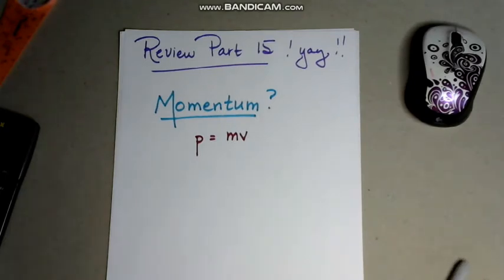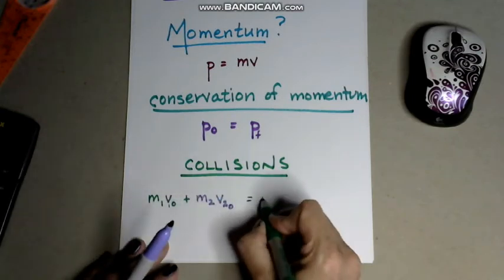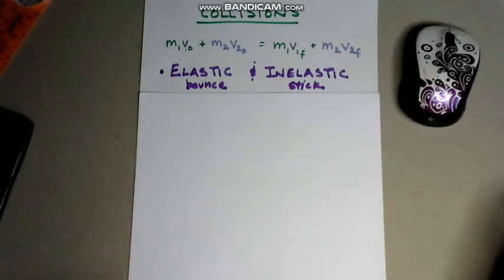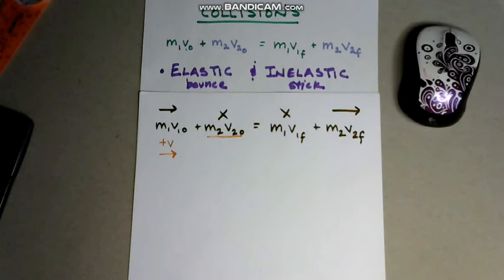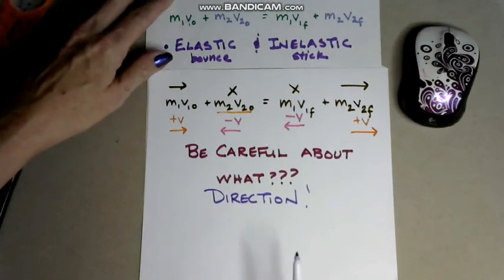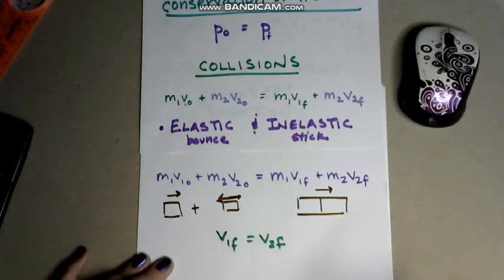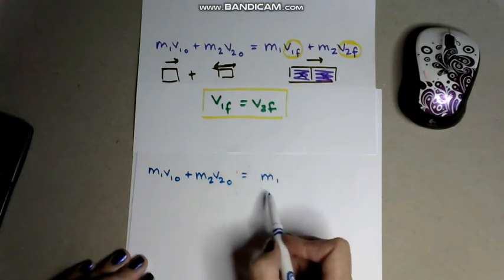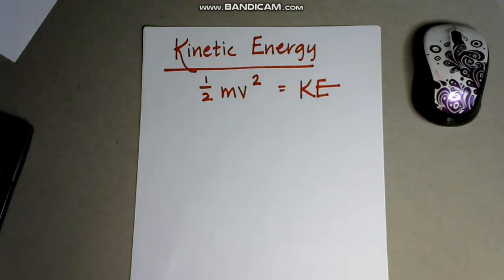Review for Final Part 15